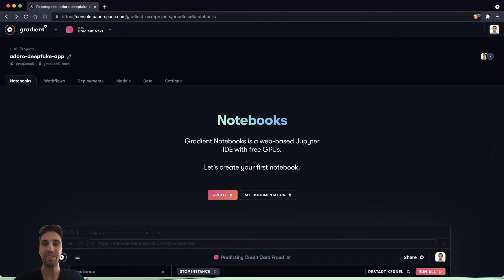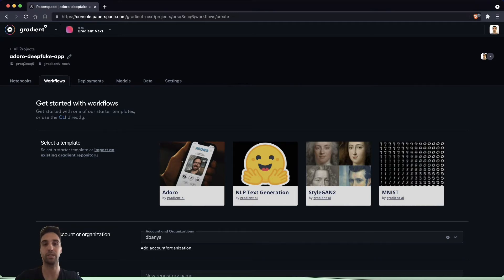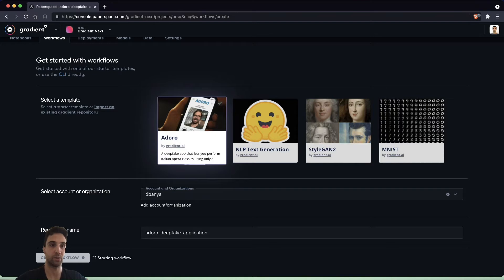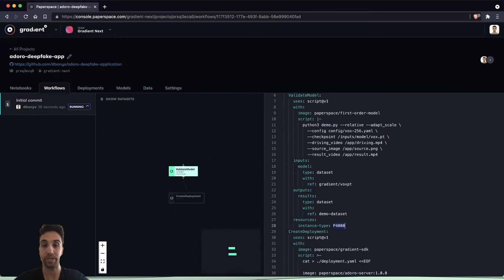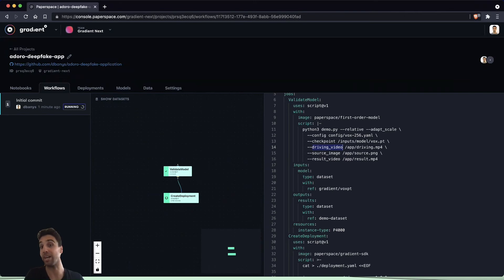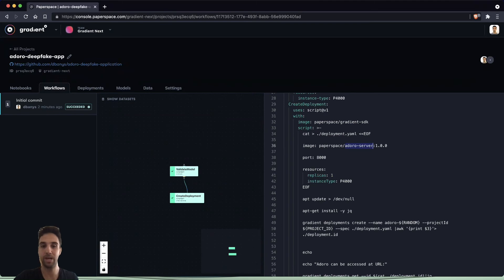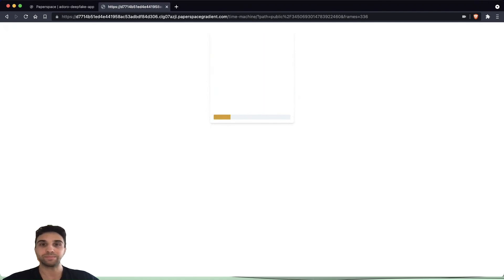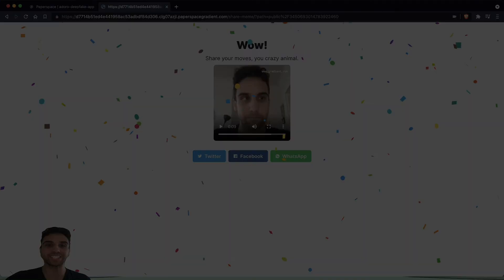Deepfake your selfie with "Adoro"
In this tutorial we'll be using Gradient Workflows to create a web application for turning your selfie into a deepfake of you singing the Italian opera classic "La donna e mobile."

The tutorial uses an implementation of a first order motion model in combination with Gradient Workflows During the tutorial we'll learn how to define a job to pull the first order motion model from DockerHub and another job to deploy a basic javascript web app to the web.

When we're finished, we'll have a new Git-backed Workflow and a small javascript web app that can process a selfie into a deepfaked video!

For more information read the full blogpost available on the Paperspace blog